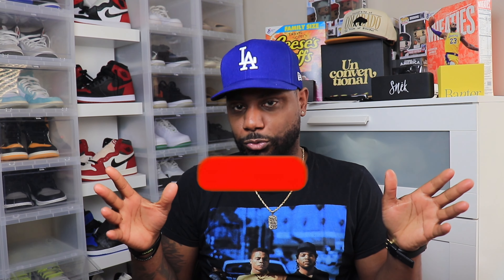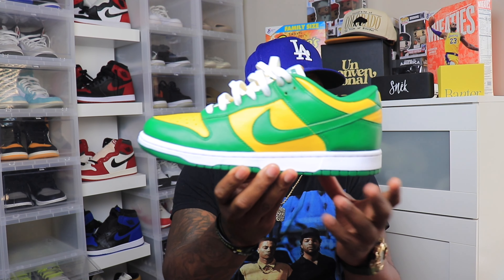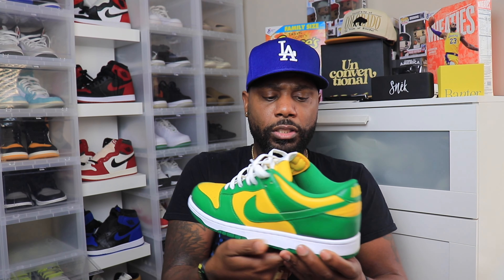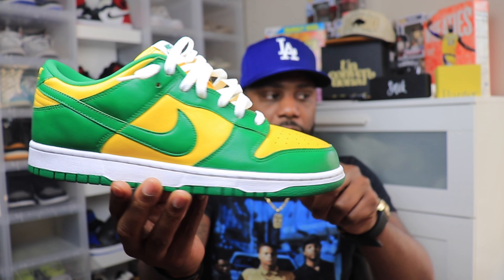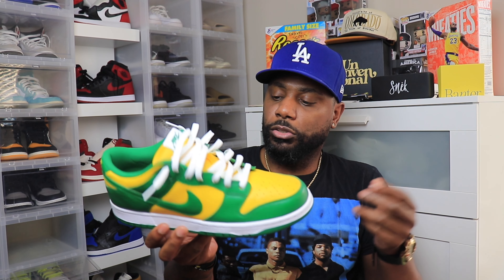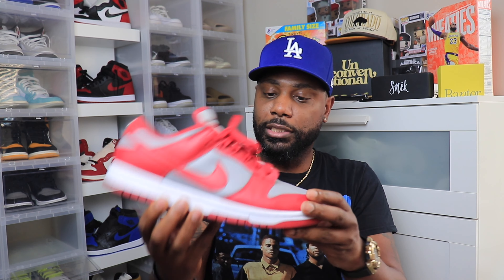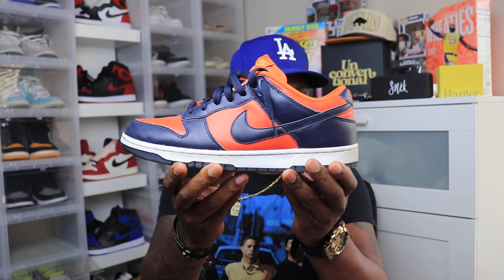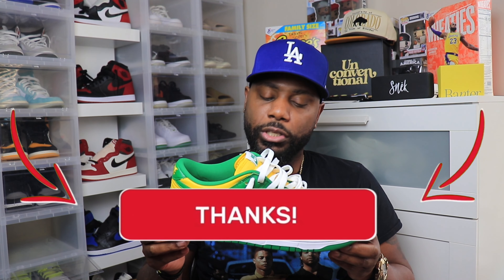Nike Dunk Low Brazil 2024 - My Opinion 2020 Retro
Nike Dunk Low Brazil just had a 2024 retro! Here are a few of my thoughts on them.